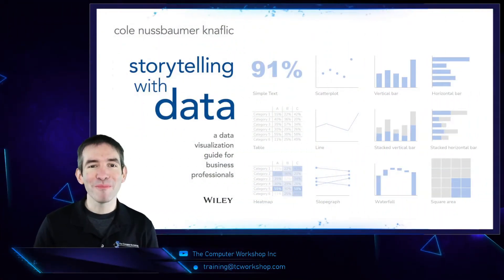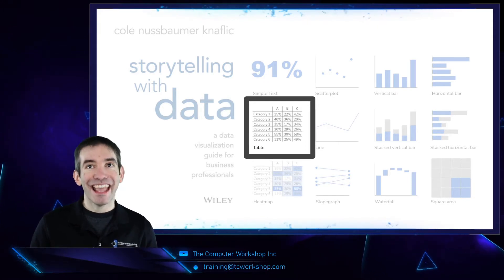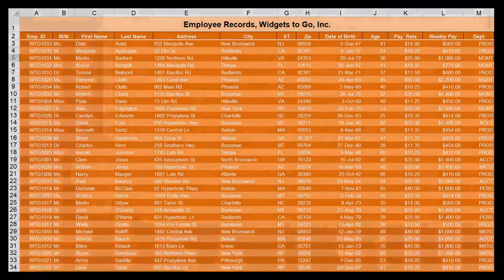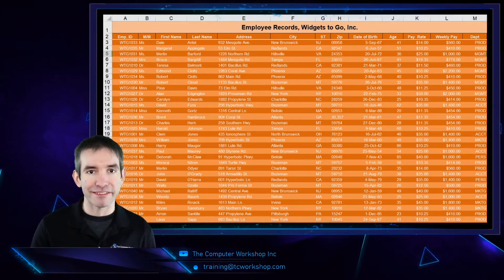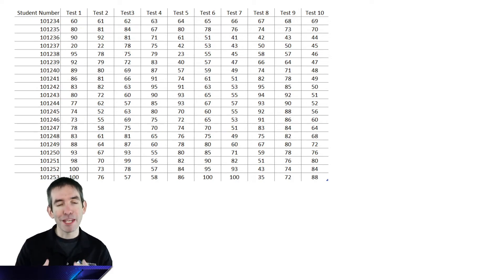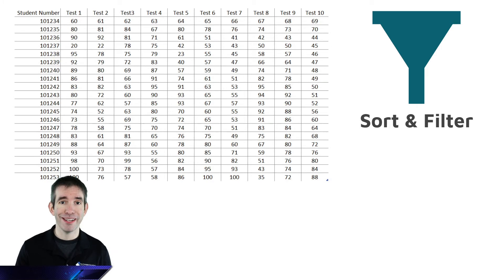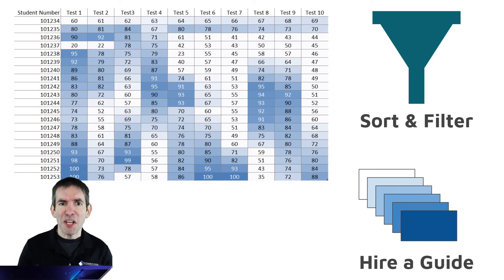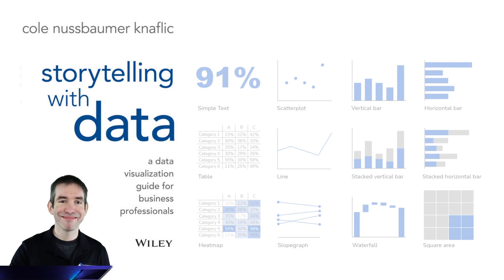Storytelling With Data Using Tables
Join Jeffery as he explains how to best use Tables when presenting to your audience! For more information about our Storytelling with Data course